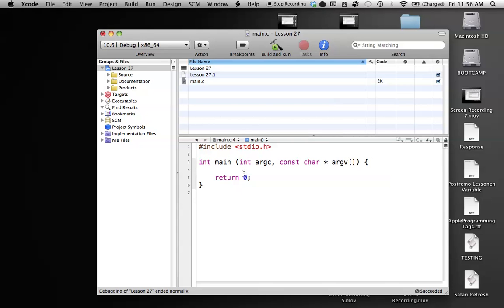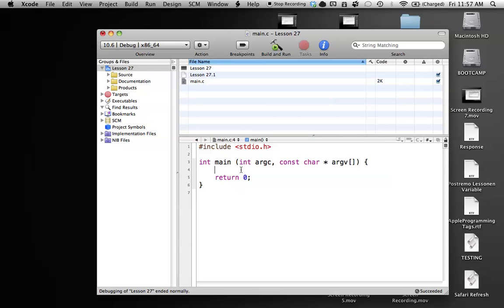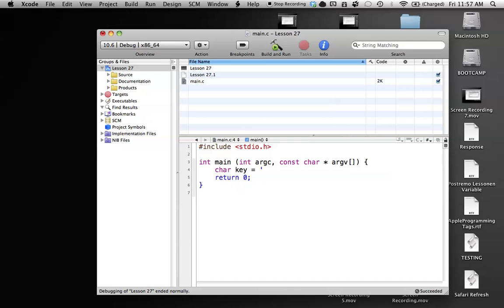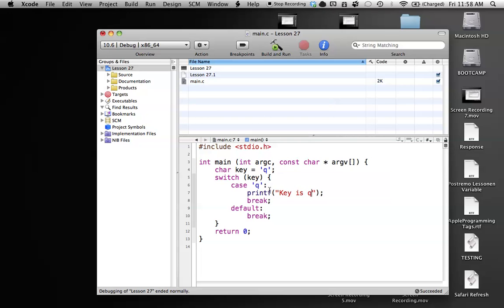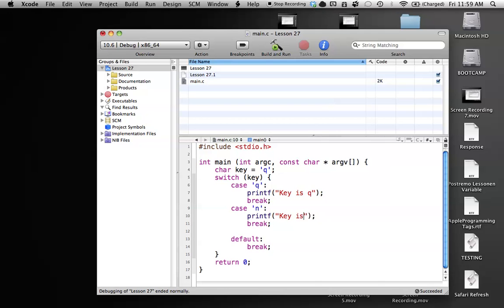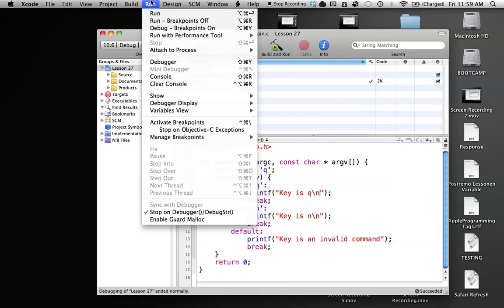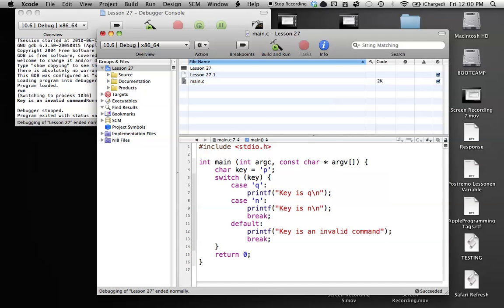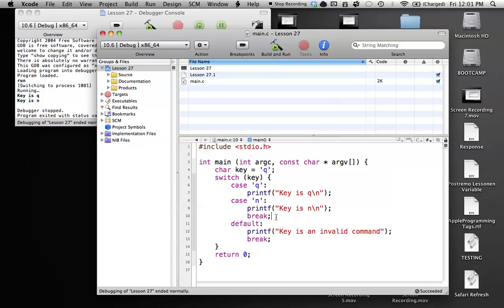C Programming on the Mac L27 - Switch Statement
In this tutorial I cover the switch statement which is very similar to the if statement.